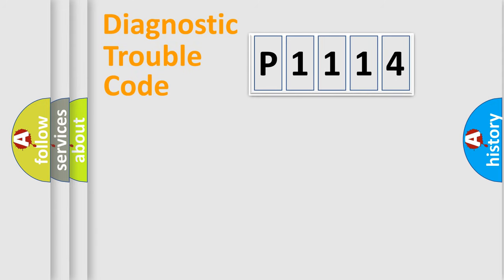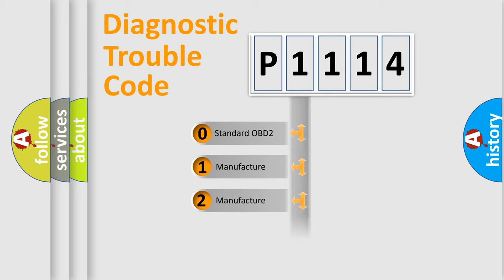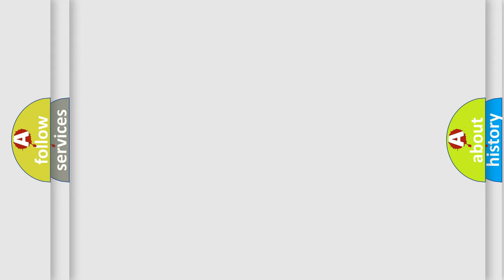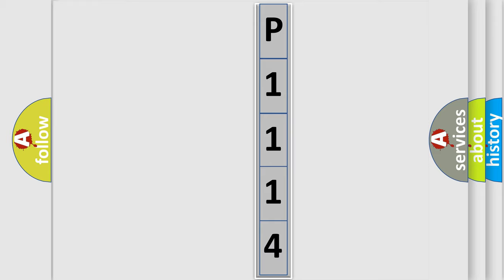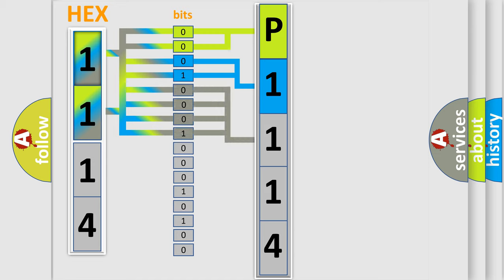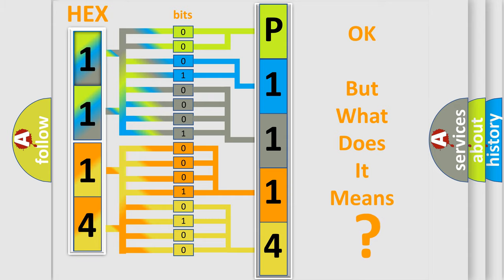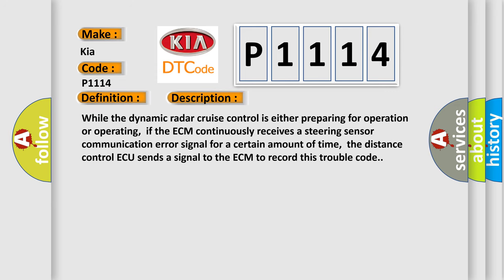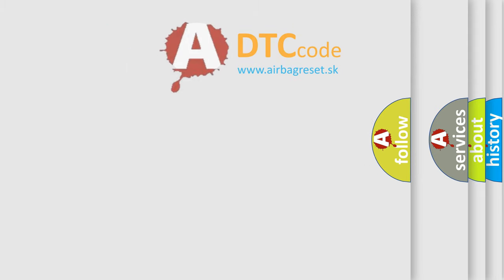DTC KIA P1114 Short Explanation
Contents:
0:21 Basic DTC analysis according to OBD2 protocol standard.
1:48 Insight into programming
2:58 A diagnostically understandable description of the Diagnostic Trouble Code
3:05 Basic error definition

Make
Kia
Code
P1114
Definition
Lost Communication with Steering Angle Sensor Module
Description
While the dynamic radar cruise control is either preparing for operation or operating,  if the ECM continuously receives a steering sensor communication error signal for a certain amount of time,  the distance control ECU sends a signal to the ECM to record this trouble code
Cause
 Communication circuit Steering angle sensor Distance control ECU ECM